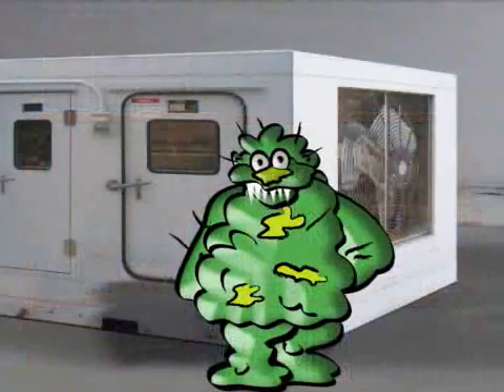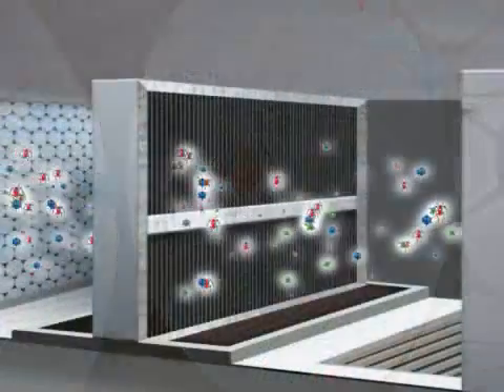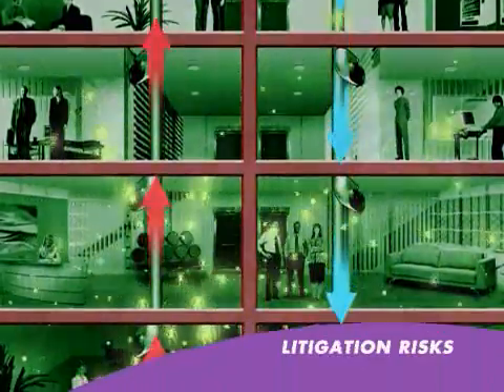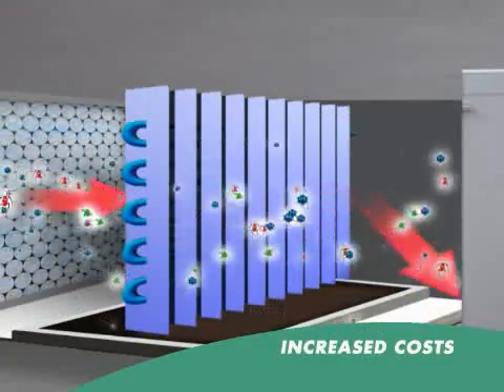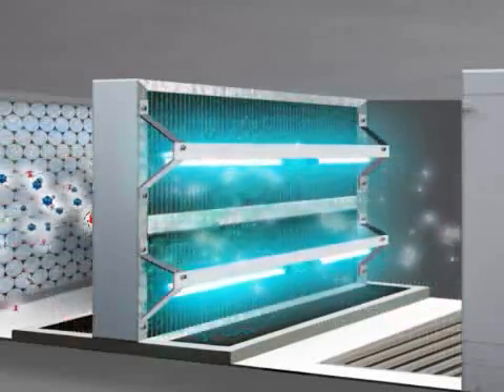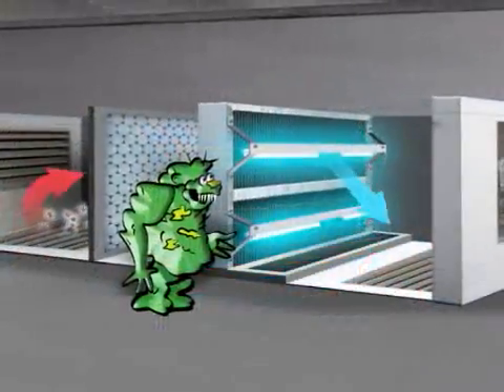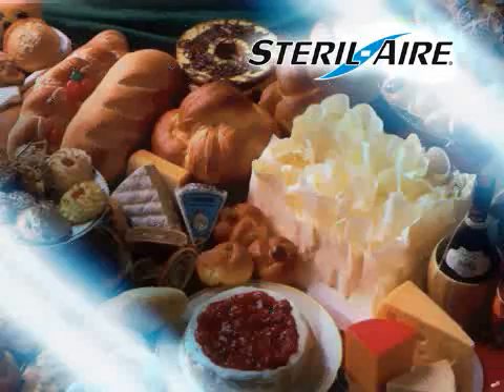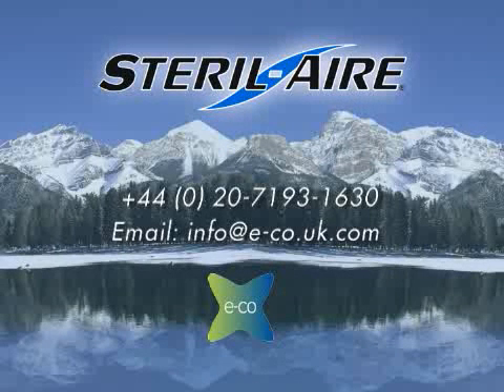MRSA Killer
High Powered UVC in hospital ventilation systems will kill MRSA, TB and any other viruses including colds and influenza including avian flu.